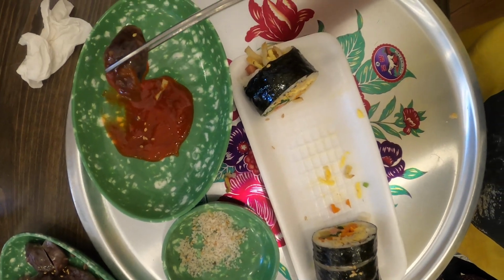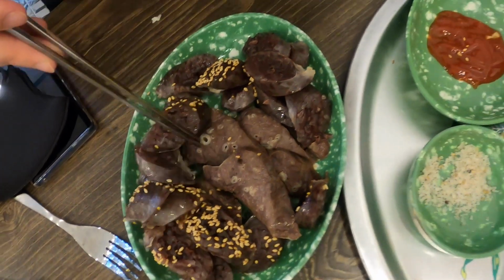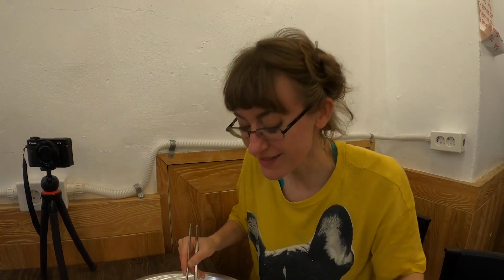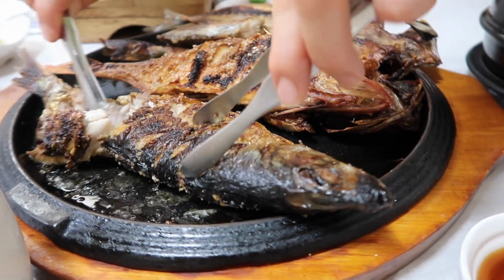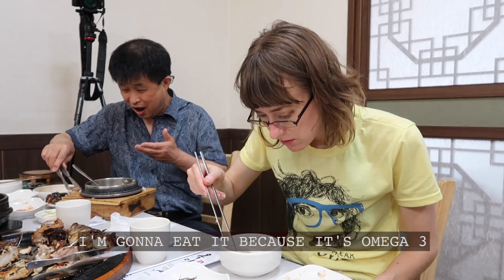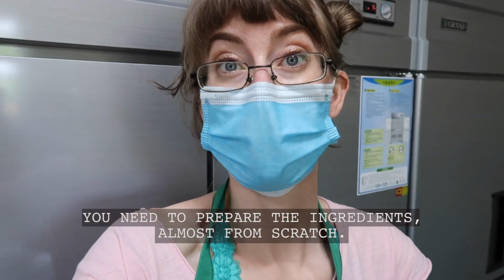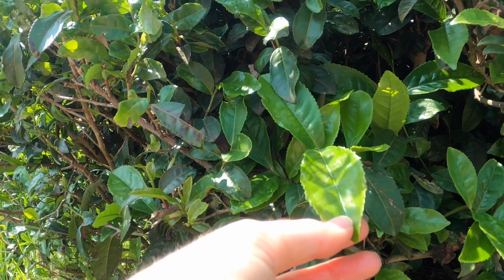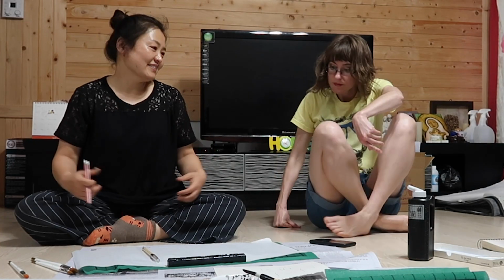What to Do In Korea| 15 Fun Things to Do In Gangjin 강진군 - PART 2 Fish Surprise!!!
TRAVEL KOREA: STRUGGLING TO EAT While TOURING RURAL GANGJIN | 15 Things to Do 강진군 - PART 2 In this video, I take you with me as I experience a variety of tour activities, hosted by All My Tour. I start out eating at Dongbu Market, visit the suspension bridge and try the zip line at Gaudo Island. I try a crazy egg-filled fish at a traditional Korean restaurant, and visit the Gangjinman Ecological Park for its serene views. I love cooking classes, and one activity I really looked forward to from this tour was making gimbap and cooking kalguksu noodles! Before leaving, we visit the stunning Osulloc tea fields, and end the evening with some traditional Korean calligraphy.

Here are the activities presented in the video:
8. Dongbu Market
9. Gaudo Island Suspension Bridge and Zip Line
10. Traditional Meal: Braised Fish
11. Gangjinman Ecological Park and Wetlands
12. Kalguksu cooking class
13. Making Gimbap
14. Green Tea Gardens
15. Calligraphy experience with our hosts, Antonio and Angela at our Farmstay

📚 Books by Tasha
Keto Brunches

🎶 Music featured in the video in order of sequence:
1. ES_Night Drive
2. ES_To Stop Thinking of You (Instrumental Version)
3. ES_Looking for Your Attention (Instrumental Version)
4. ES_Maps
5. ES_Goals (Instrumental Version)
6. ES_Back to the Wild (Instrumental Version)
7. ES_Palms and Loneliness

Cover image by Natasha Banky
Video created by Natasha Banky, owner of all video content.
Filmed with a GoPro Hero 8

Learn video, photography and business skills; enjoy two months FREE ACCESS on Skillshare

I turned 41 in May! I've been told I look much younger. Secrets to my incredible energy and health include my healthy eating habits, meditation practice, and my LifeVantange nutrition suppliments. I take Protandim NRF2 Synergizer every morning with a glass of lemon water. I've been taking these suppliments for 18 months, and after just three months of taking Protandim, I stopped losing so much hair, and I was able to get into yoga positions I haven't been able to do since my early twenties. A few months ago, I realized that my circulation and veins have improved when I noticed that a mass of purple spider veins on my left shin had almost disappeared. I highly recommend Protandim NRF2.

Tasha is a world traveler. She was raised in London England, and currently lives in South Korea. She has written two books, travelled to 23+ countries, and loves Latin dance. Her favourite cities include Kyoto, Rome, and Jerusalem. How did she become that awesome? Building mental and emotional strength one step at a time.